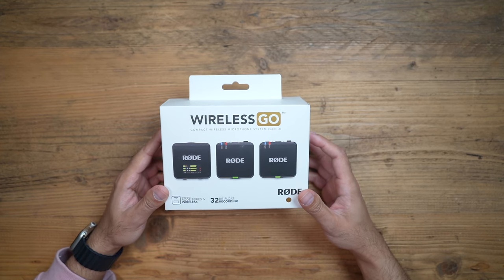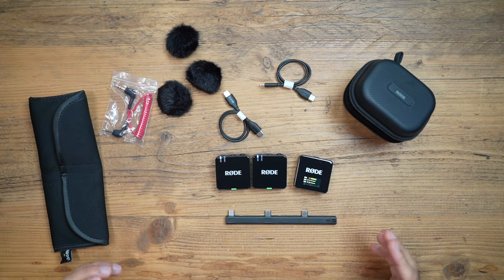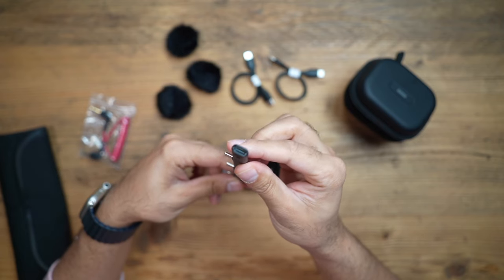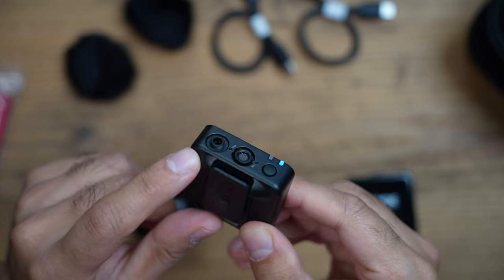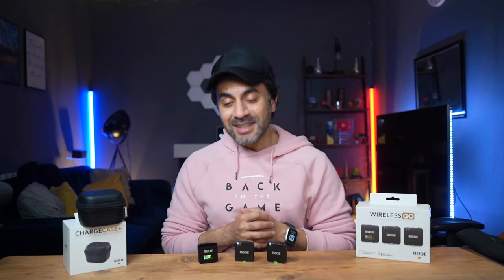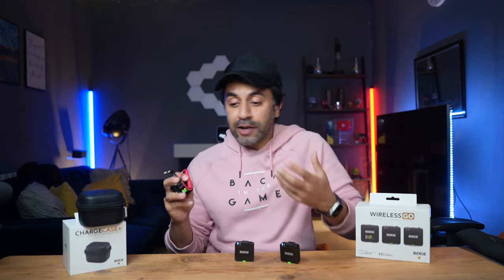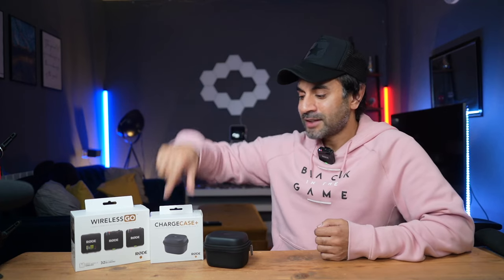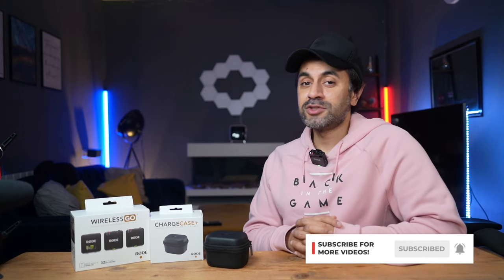Rode Wireless GO (Gen 3) has PRO Level Audio!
The Rode Wireless GO Gen 3 is the next generation version of the iconic Wireless GO microphone. It basically has all of the features of the Wireless PRO (including 32-bit float on-board recording, GainAssist technology, locking lav connectors and much more) with the exception of timecode, and the included lavaliers.

0:00 - Introduction
0:47 - Whats in the Box
2:09 - RX/TX Closer Look
3:07 - Design/Features
5:33 - Indoor Audio Test
7:03 - Outdoor Audio Test
8:55 - Final Thoughts